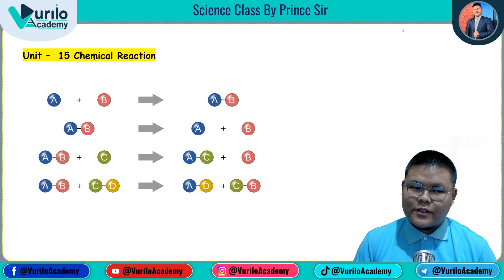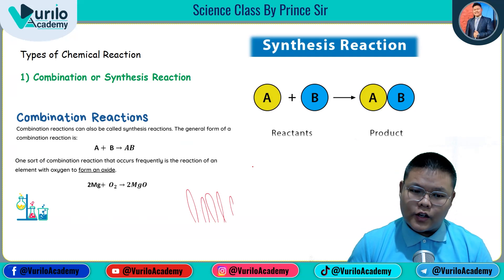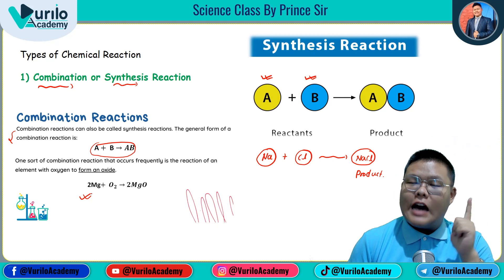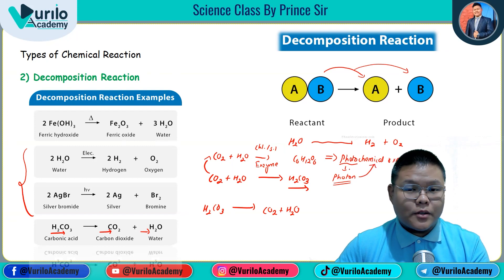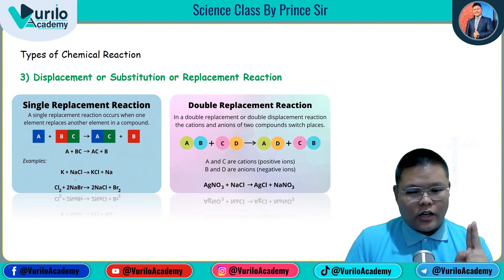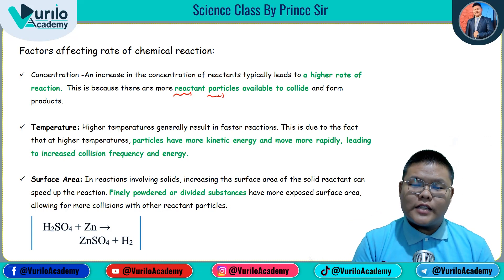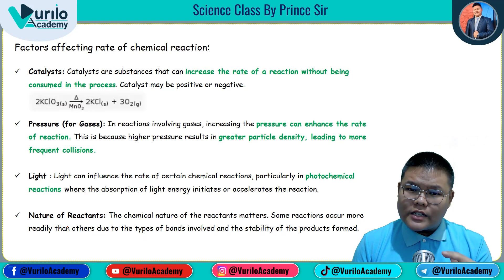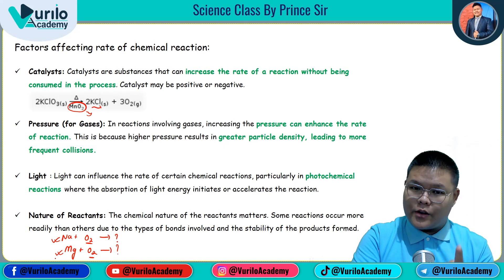📖🔥Unit - 15 || Chemical Reaction and Its Types || Class 10 || Science & Technology || New Syllabus